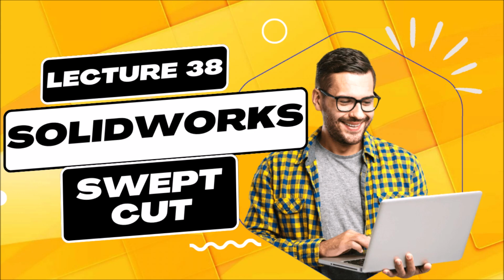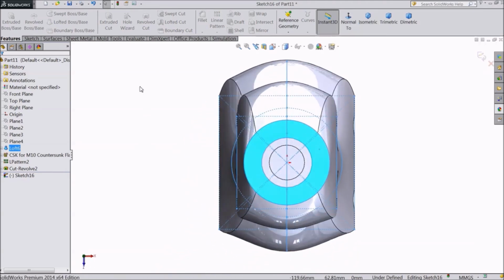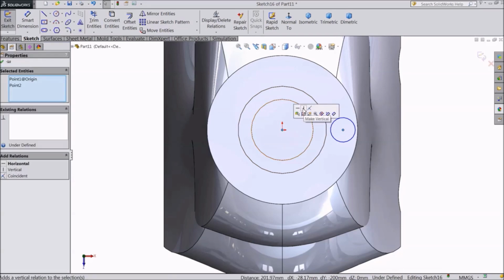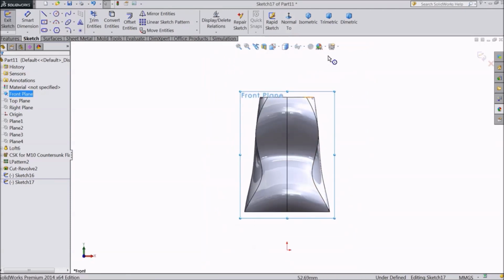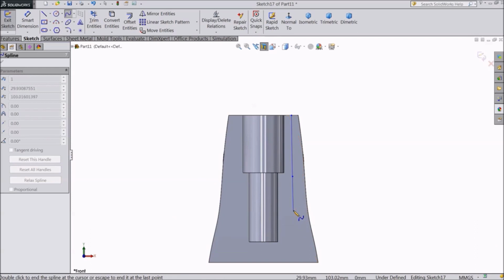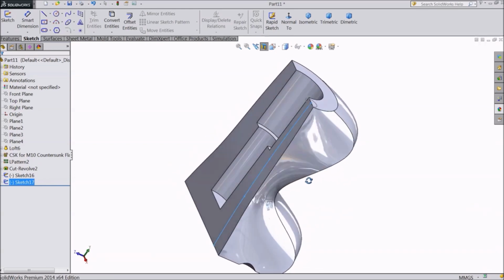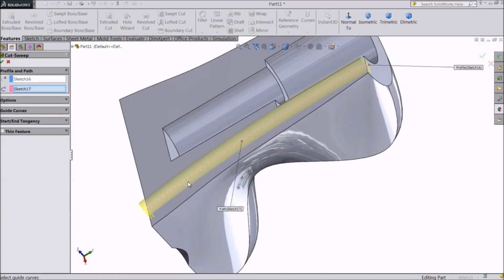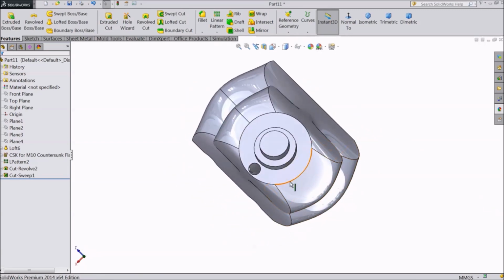Solidworks Basics- How to create holes using Swept Cut in Solidworks